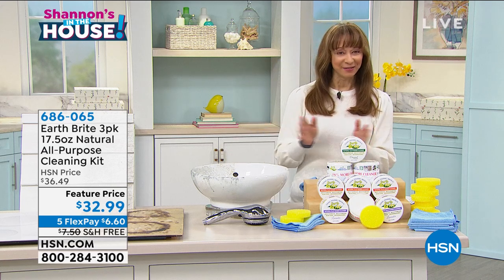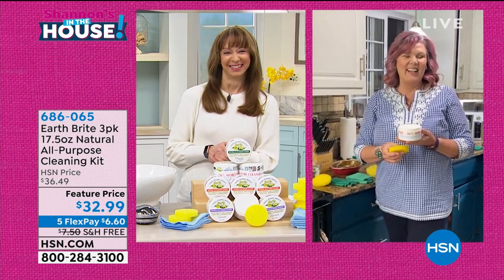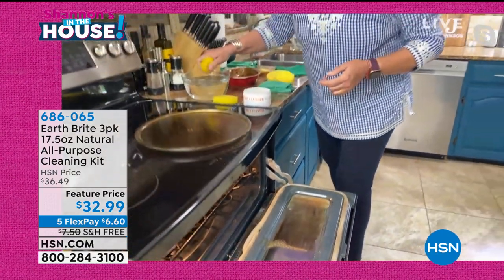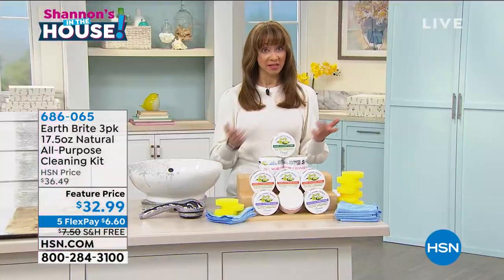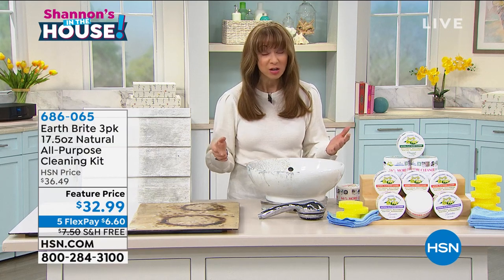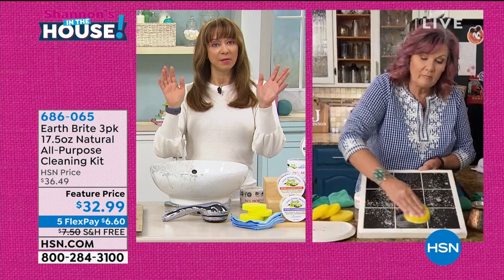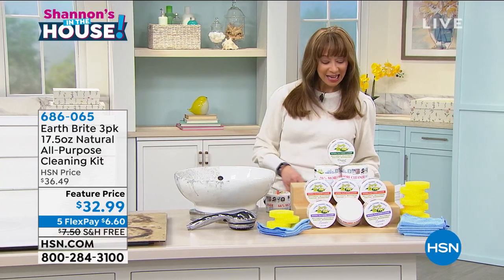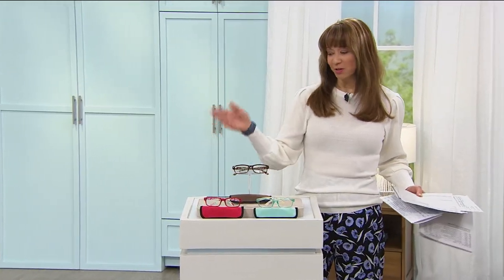Earth Brite 3pack 17.5 oz. Natural Clay AllPurpose Clean...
Earth Brite 3pack 17.5 oz. Natural Clay AllPurpose Cleaning Kit
Earth Brite uses a natural, claybased formula to clean, polish and shine your whole home. Clean countertops, polish fixtures and cut through stovetop grime in your kitchen. Make your bathroom glass and tiles sparkle. Even cookedon grill grit is no match for Earth Brite. Welcome to a brighter day.

    (3) 17.5 oz. tubs of Earth Brite AllPurpose Cleaner
    3 Applicator sponges
    2 Microfiber towels

    Earth Brite works as an abrasive cleaner.
    Cleaner may dry, as with all claybased products. Apply a little water with the sponge applicator to soften.
    Failure to thoroughly wet product before use may result in scratched surfaces. Be careful not to scratch glass, polished or stainless steel surfaces.
    Always use the application sponges included.